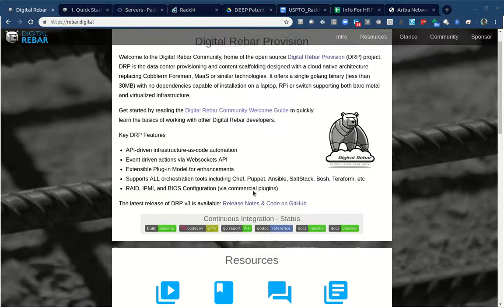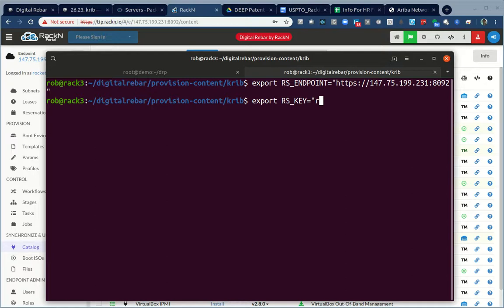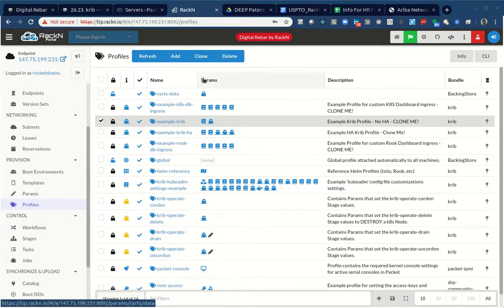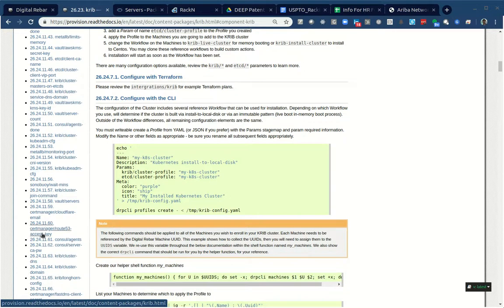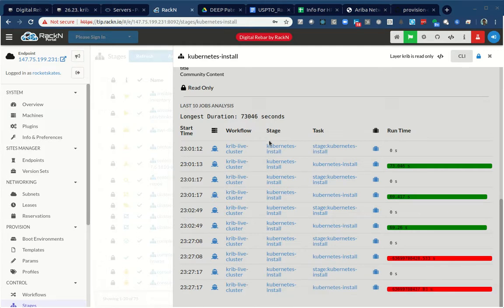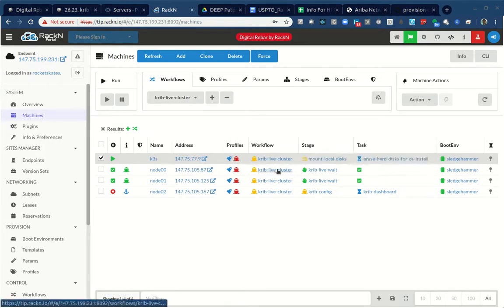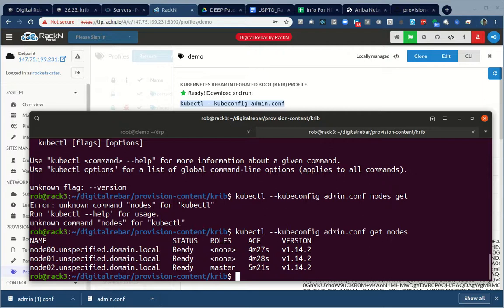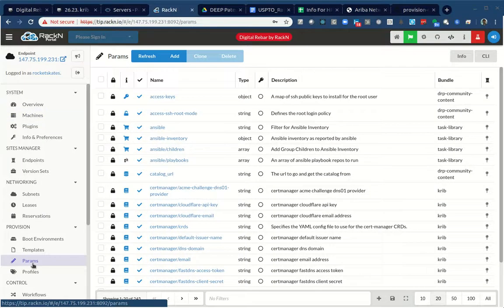DRP Kubenetes KRIB Installation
Shows process to install Kubernetes via Kubeadmin and Digital Rebar Integrated Bootstrap (KRIB).  The basic zero-touch installation shown here with a tour around advanced features that are available too,